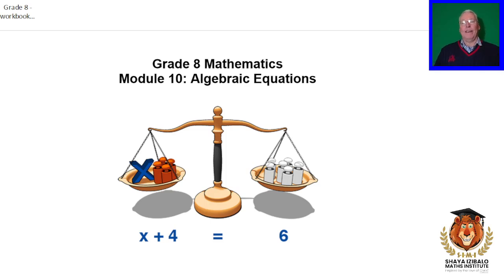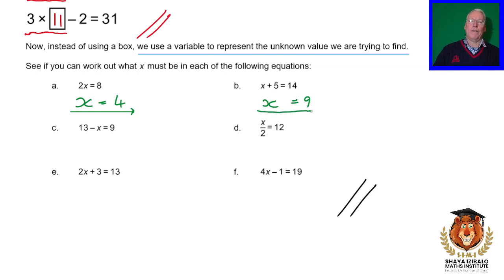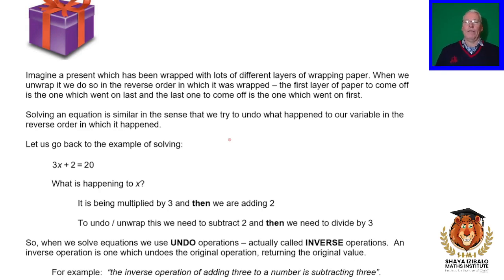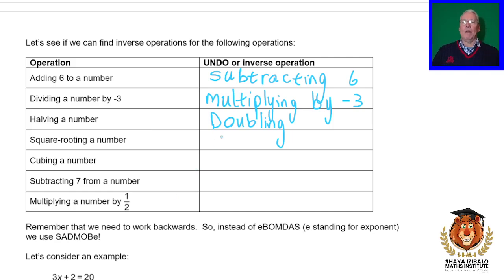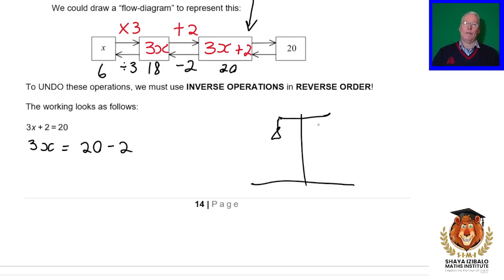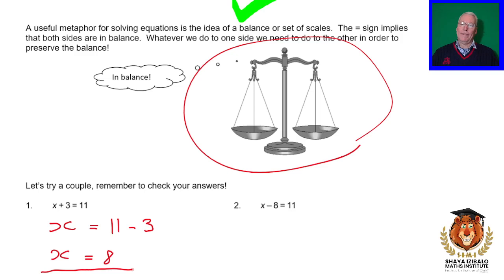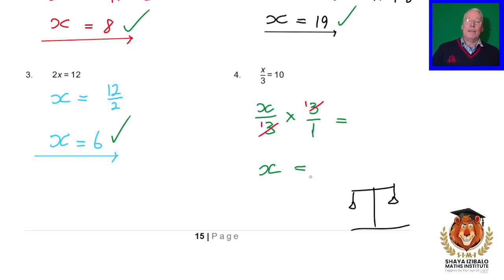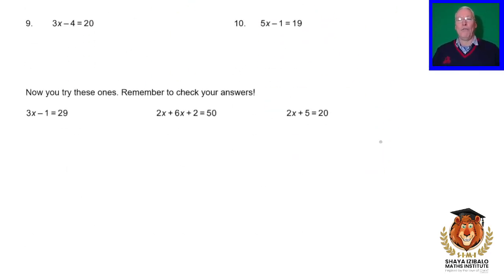Grade 8 Algebraic Equations 1